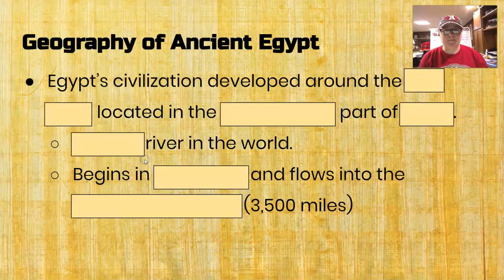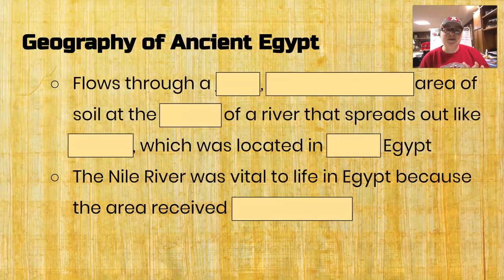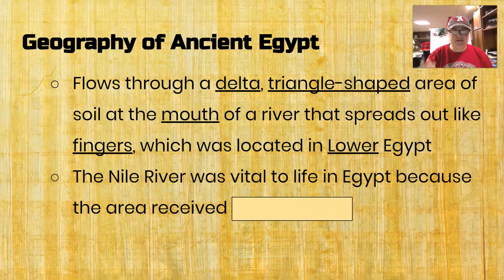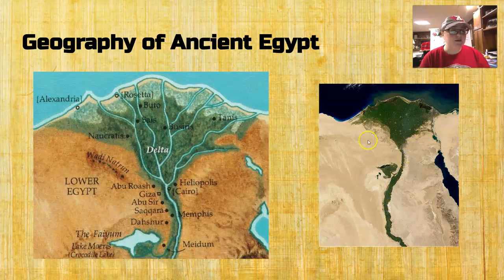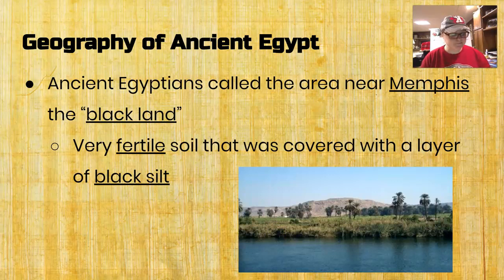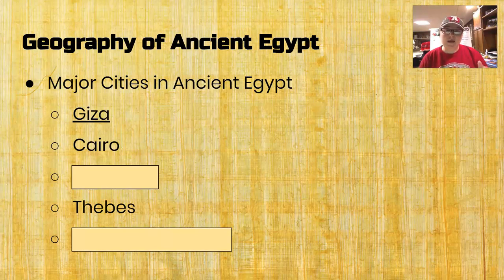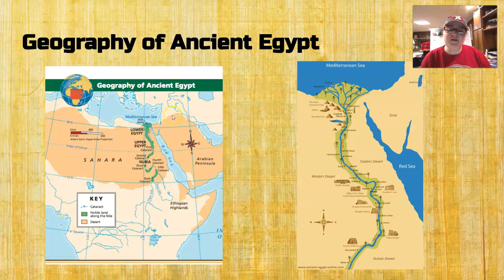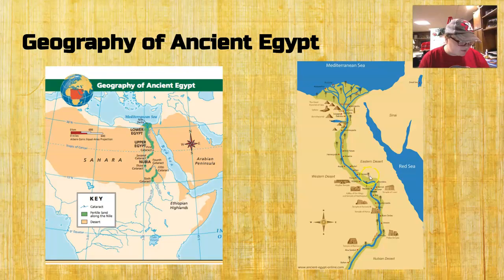Geography of Ancient Egypt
This is the first video in a six part unit over Ancient Egypt. First up: Geography of Ancient Egypt.